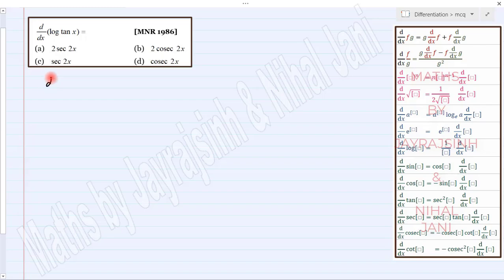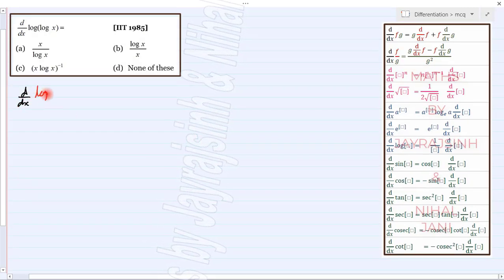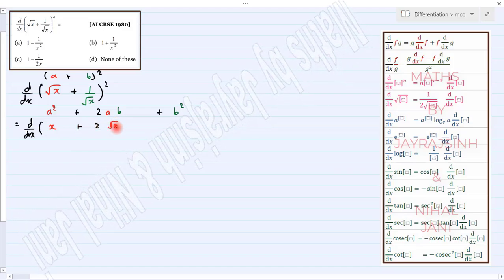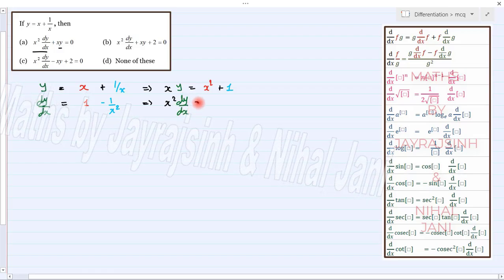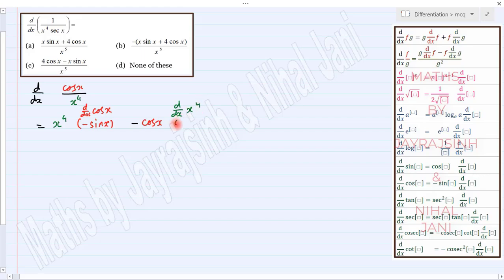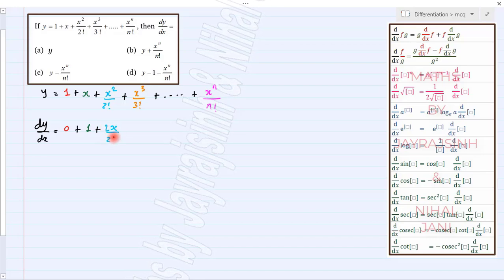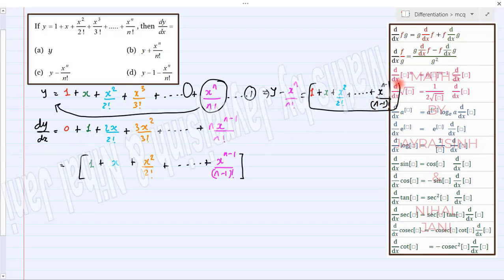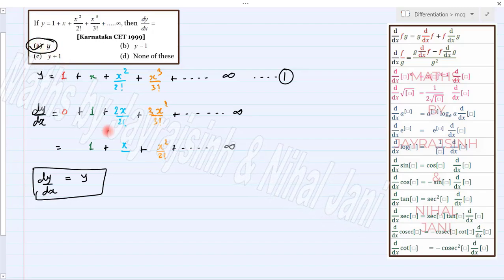part 1 mcq practice assessment chap 5 (Differentiation) STD 12 MATHS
mcq lect from errorles